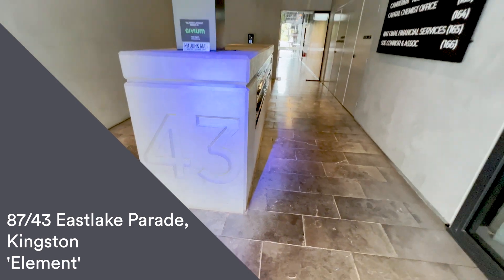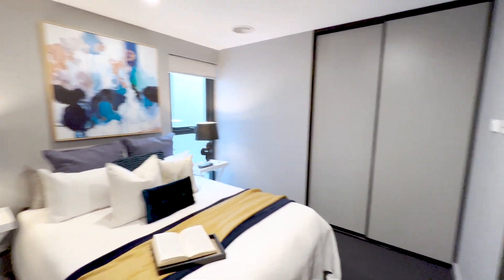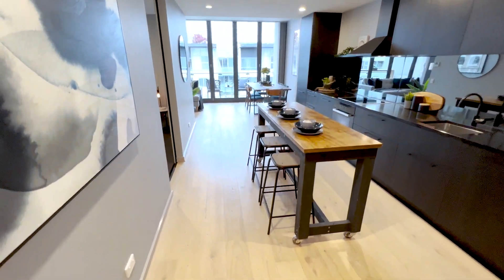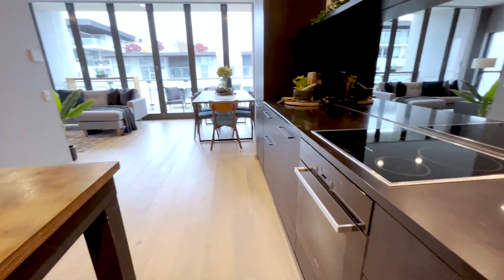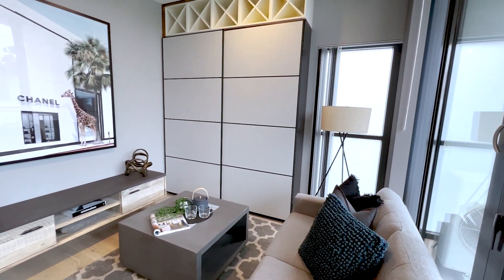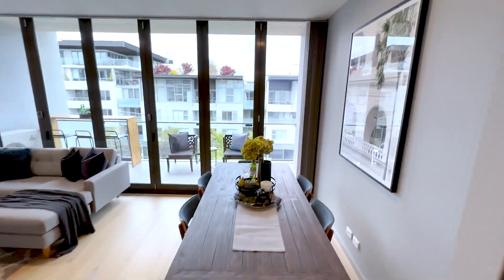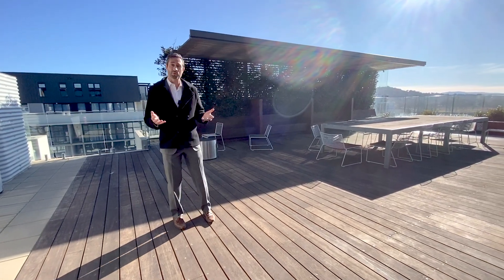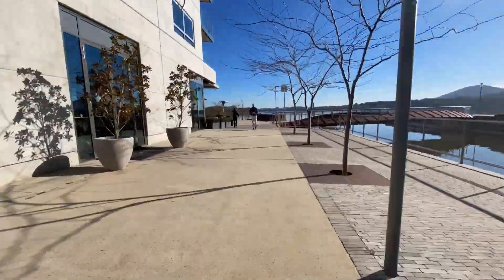Property Walk-through - 87/43 Eastlake Parade, Kingston